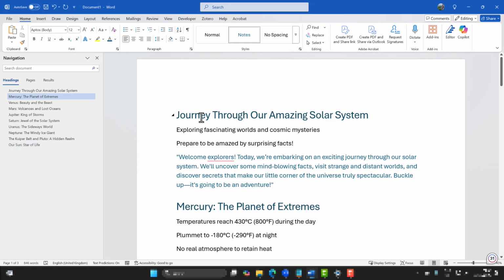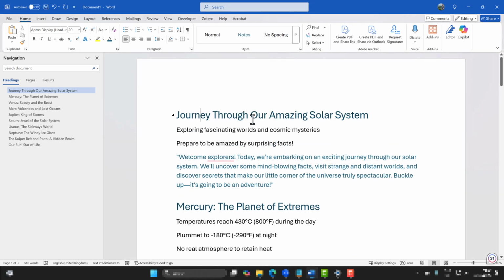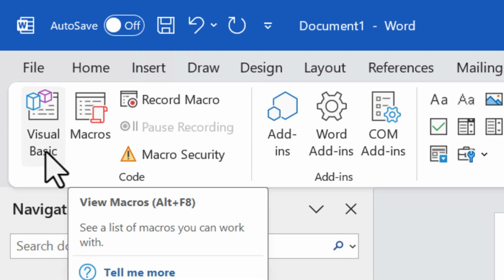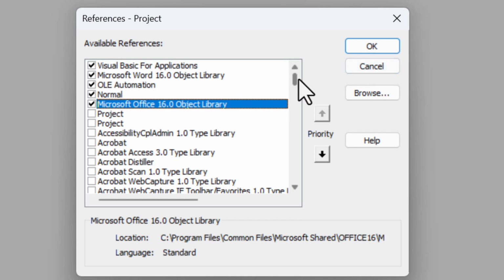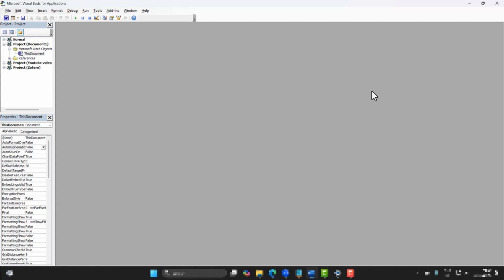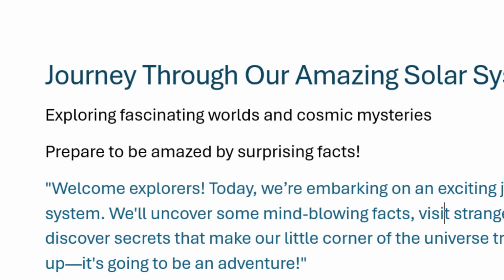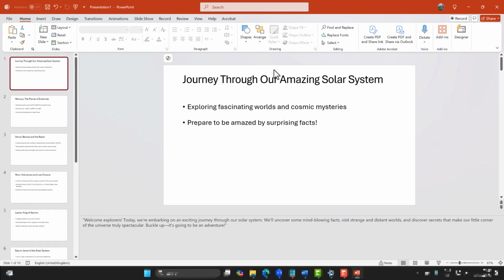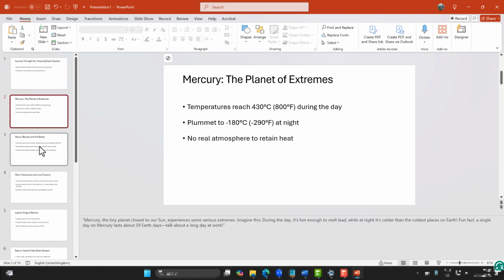Convert a Word Document to PowerPoint including slide notes.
In this video tutorial I will show you how you can convert a Word document to a PowerPoint presentation which includes slide titles, content and most importantly slide notes. Many of us use Slide notes as a form of narration and notes. This uses a simple piece of code which I have on my and turns it into a macro command.